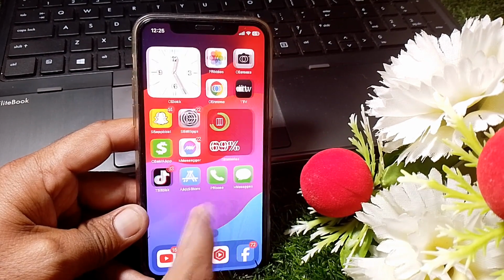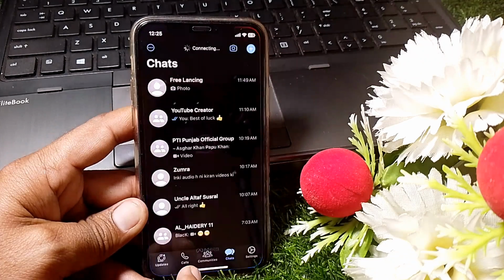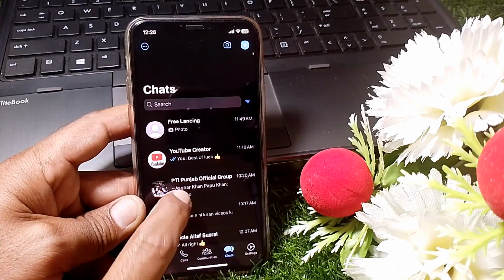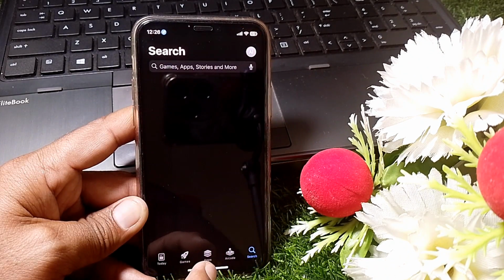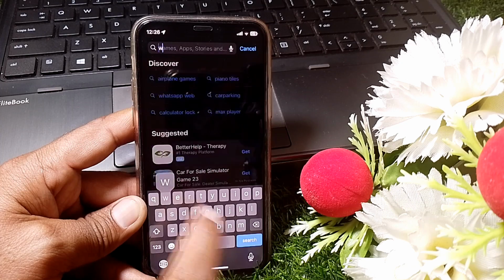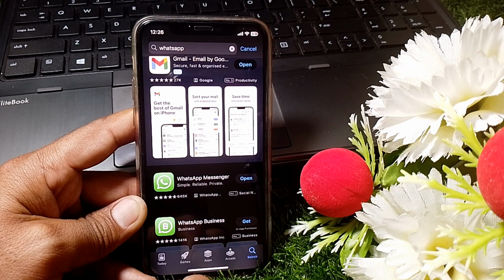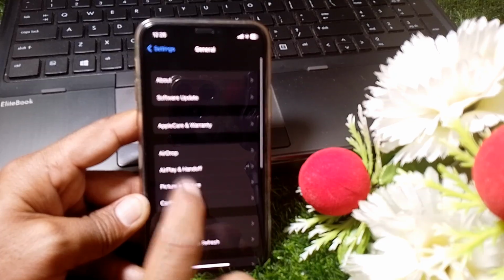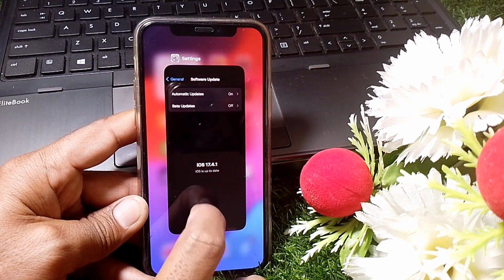How to Get Meta Ai on WhatsApp / iPhone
Hi Everyone, After watching this video you will be able to know " How to Get Meta Ai on WhatsApp / iPhone ". So get rid of this problem and enjoy your device.

how to get meta ai on whatsapp ios,
how to use meta ai on whatsapp,
how to access meta ai on whatsapp,
how to get whatsapp ai chatbot,
how to make whatsapp ai chatbot,
how to get ai chat on whatsapp,
how to use whatsapp ai chatbot,
how to create whatsapp ai chatbot,